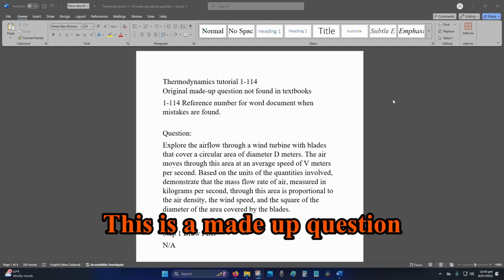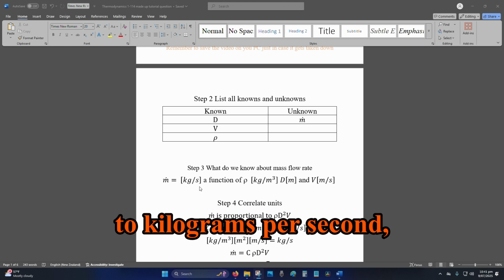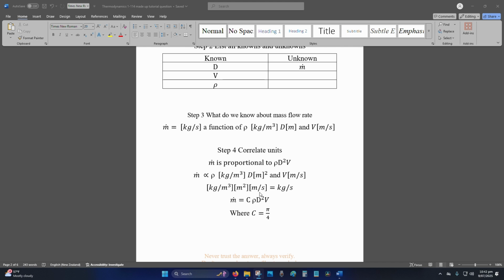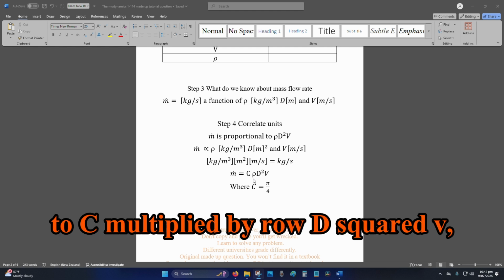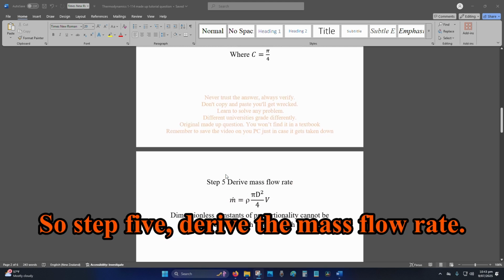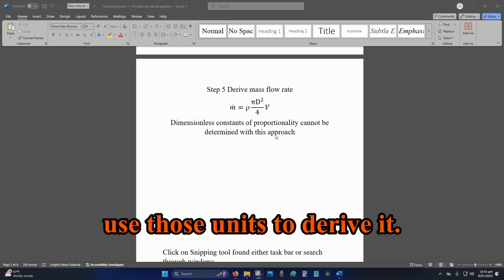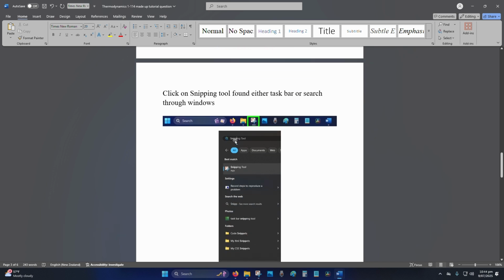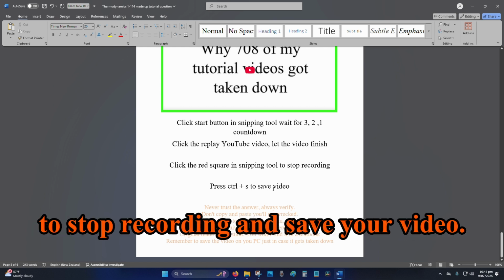Thermodynamics made up question 1-114 Explore the airflow through a wind turbine with blades that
Explore the airflow through a wind turbine with blades that cover a circular area of diameter D meters. The air moves through this area at an average speed of V meters per second. Based on the units of the quantities involved, demonstrate that the mass flow rate of air, measured in kilograms per second, through this area is proportional to the air density, the wind speed, and the square of the diameter of the area covered by the blades.

1.114Reference number for word document when mistakes are found

This is a similar question to Consider the flow of air through a wind turbine whose blades sweep an area of diameter D (in m). The average air velocity through the swept area is V (in m/s). On the bases of the units of the quantities involved, show that the mass flow rate of air (in kg/s) through the swept area is proportional to air density, the wind velocity, and the square of the diameter of the swept area. However the content in the video fully original, The question is not the same, the working and explanation is solved in my own way